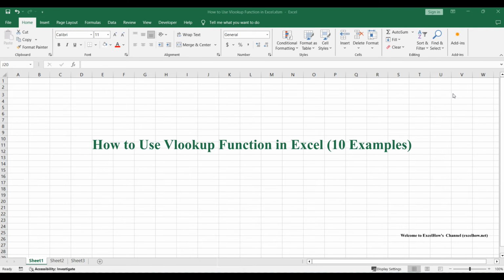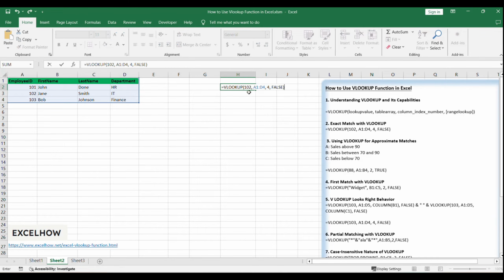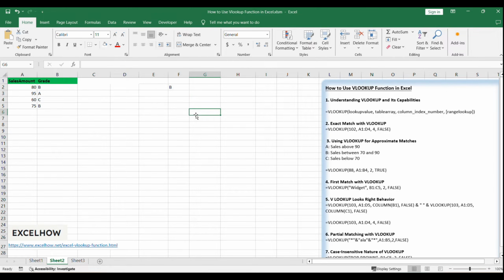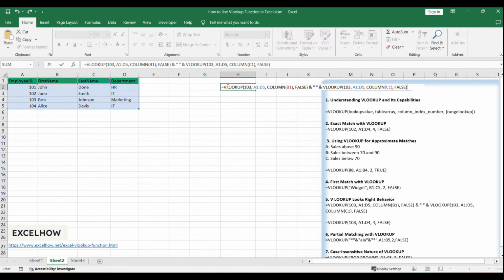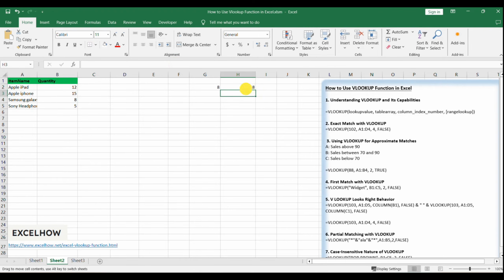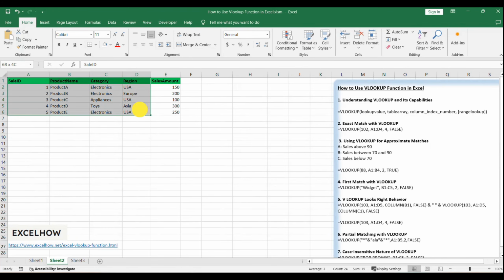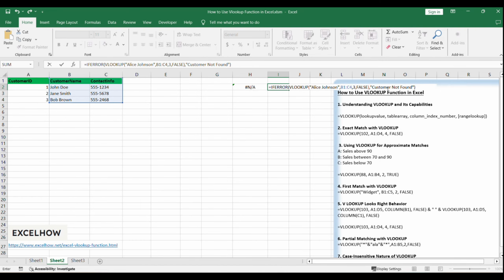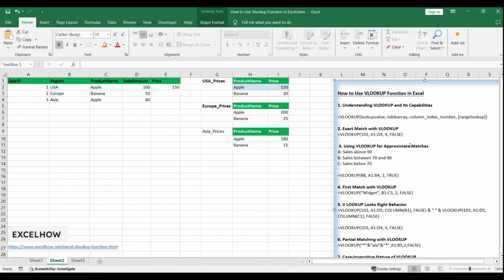How to Use Vlookup Function in Excel 10 Examples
This Excel video tutorial where we'll explore the versatile VLOOKUP function, a powerful tool for searching and retrieving data in Excel. This function is a must-know for anyone looking to improve their data handling skills.

You can read more about it here( or get VBA code or formula)

Time Stamps
00:00:14 1. Understanding VLOOKUP and Its Capabilities
00:02:21 2. Exact Match with VLOOKUP
00:04:19 3. Using VLOOKUP for Approximate Matches
00:06:23 4. First Match with VLOOKUP
00:08:17 5. V LOOKUP Looks Right Behavior
00:10:50 6. Partial Matching with VLOOKUP
00:12:56 7. Case-Insensitive Nature of VLOOKUP
00:15:01 8. Looking Up Values Based on Multiple Criteria
00:16:54 9. The N/A Error in VLOOKUP
00:19:01 10. Utilizing Multiple Lookup Tables